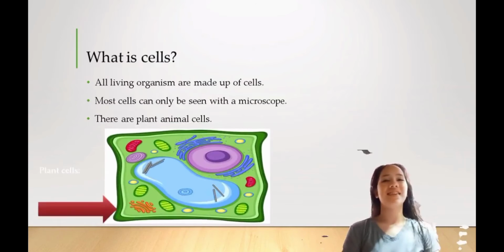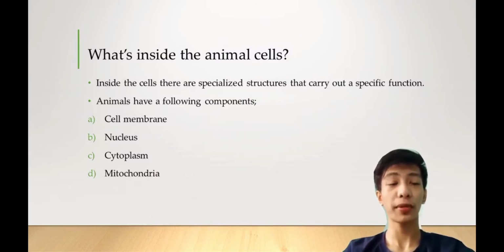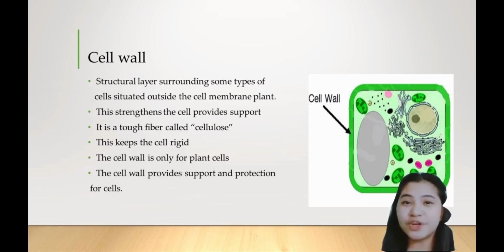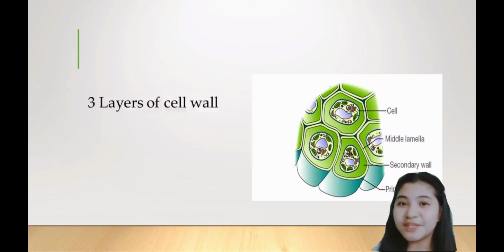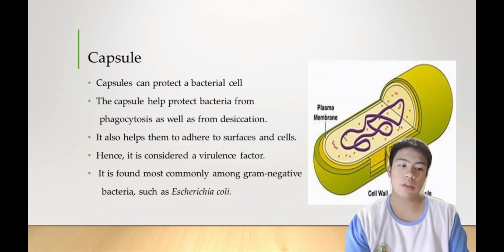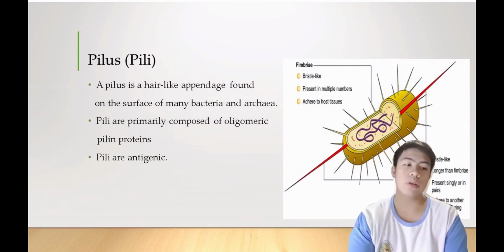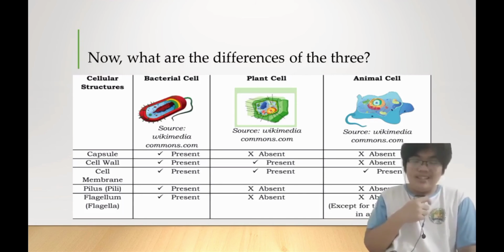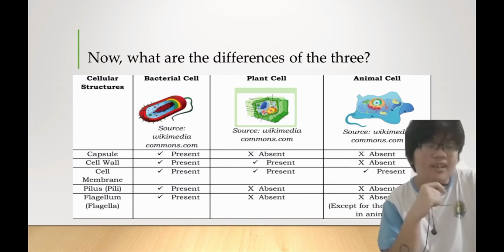Cell types (Group 4)